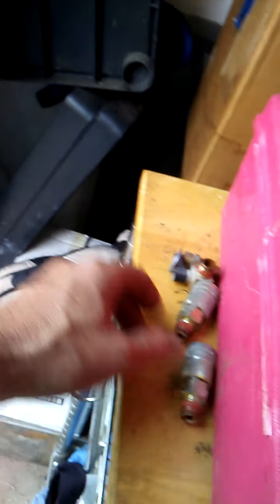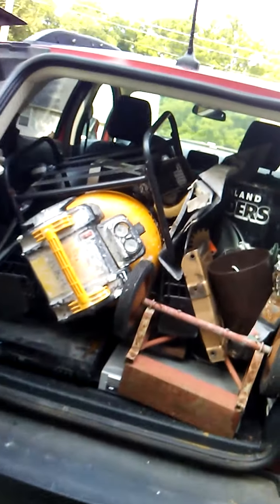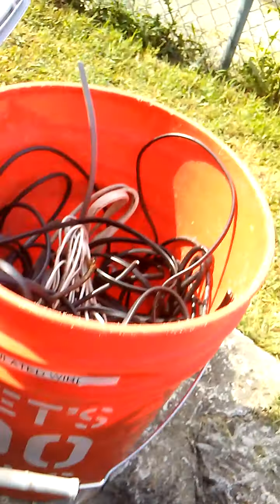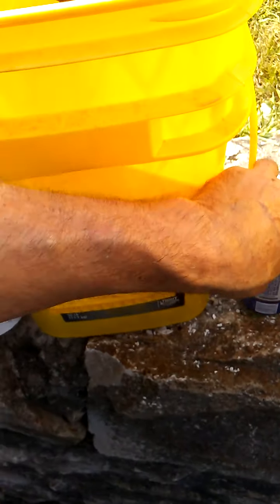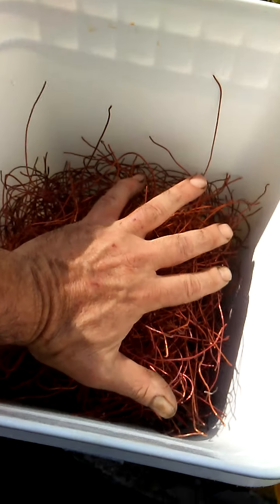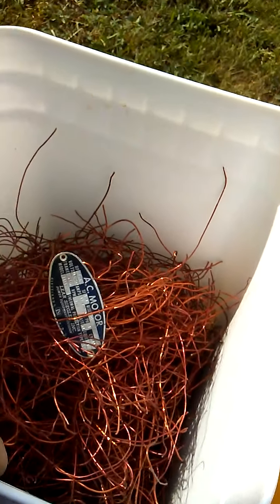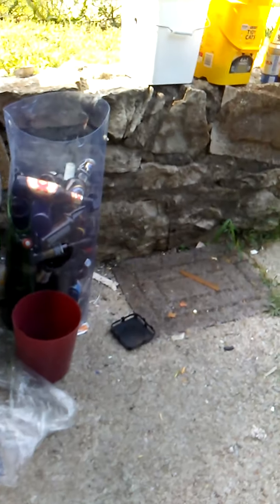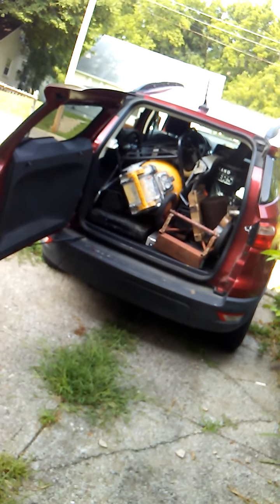The 1st day of the End? Copper, Brass, Ins. Wire, and Scrap Steel to the yard.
Better than expected. Got $92.50 for the load. I'm ecstatic.